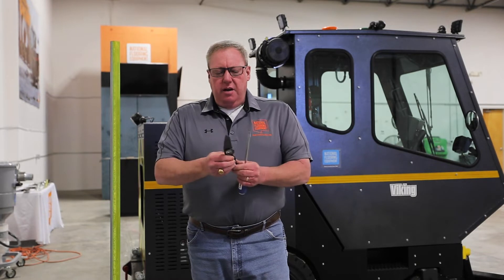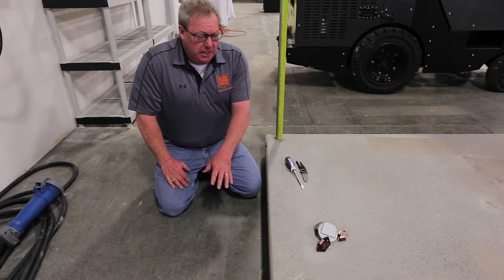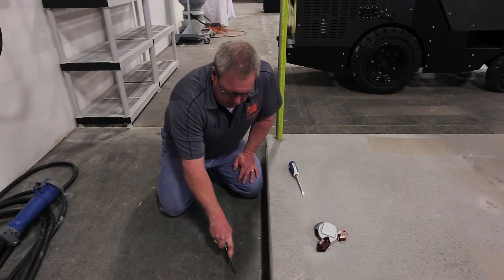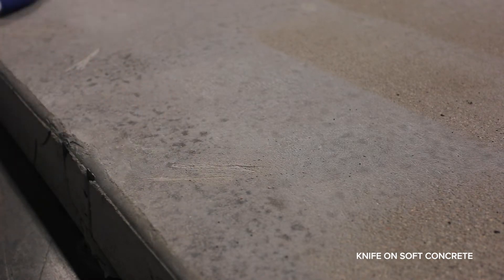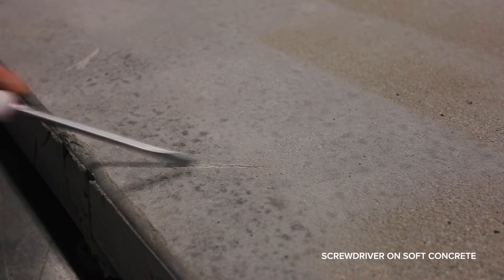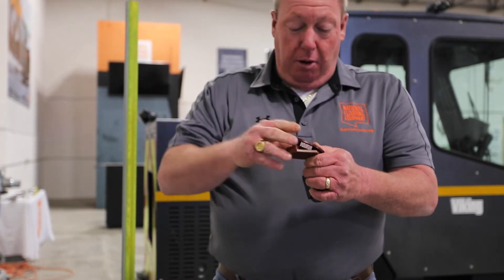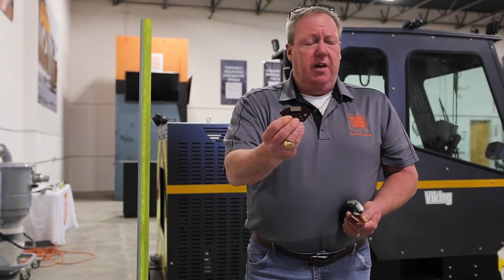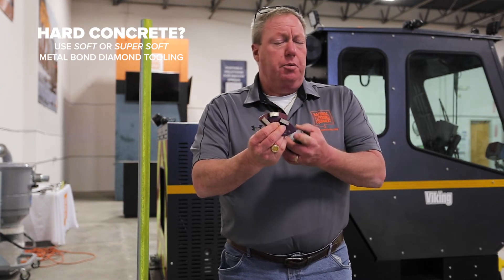How Do I Test Concrete Hardness?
Dave Bigham, National's Director of Global Training, teaches an industry trick to test concrete hardness and discusses how the results impact your tooling choices.

Intro - 0:00
Concrete Hardness Test - 1:37
Planetary Grinder Tooling - 3:55
Counter-Rotational Grinder Tooling - 5:51